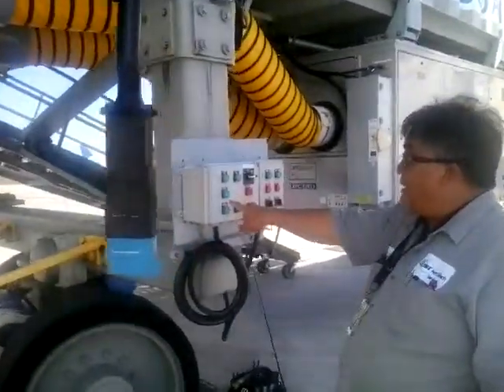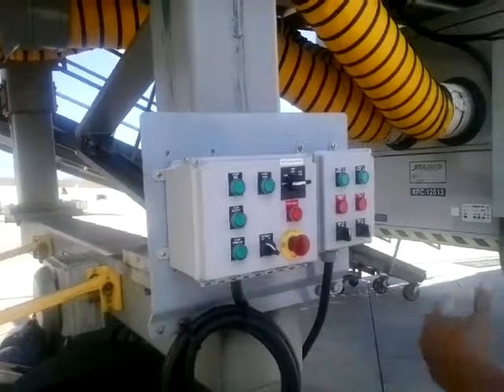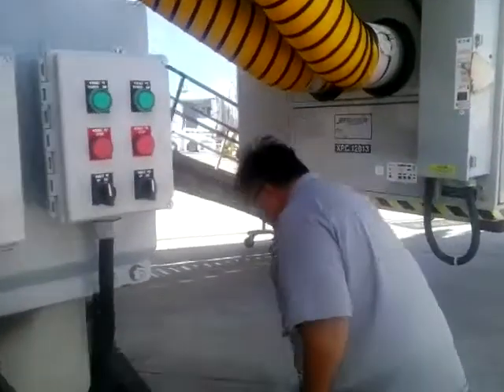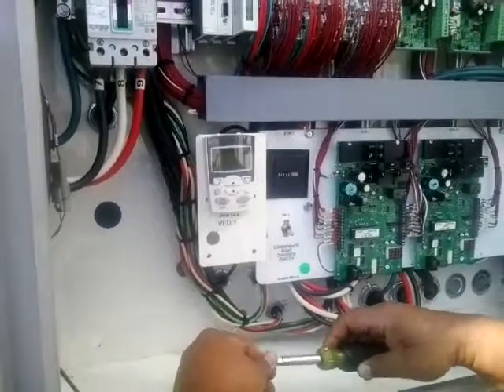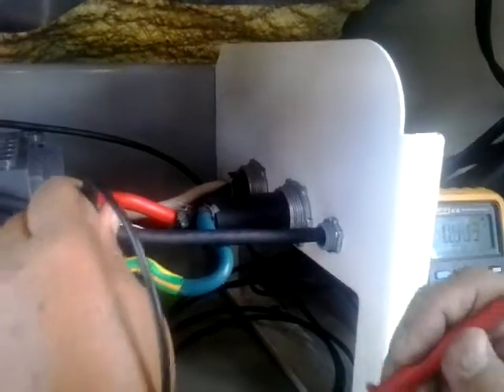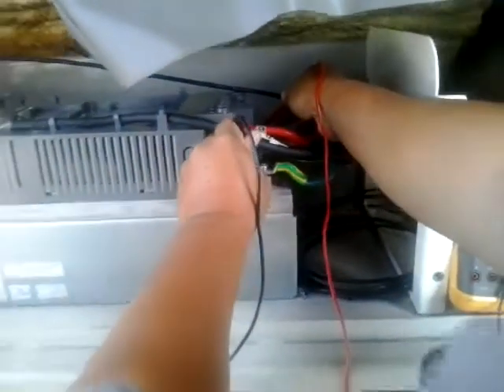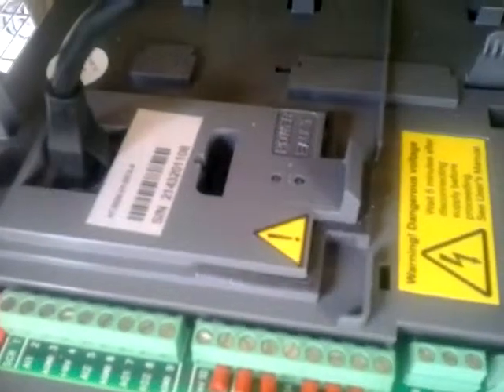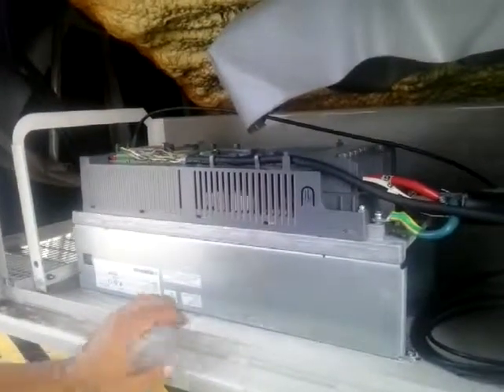JBT GUAM 3-23-15